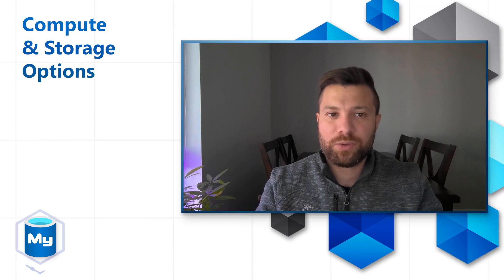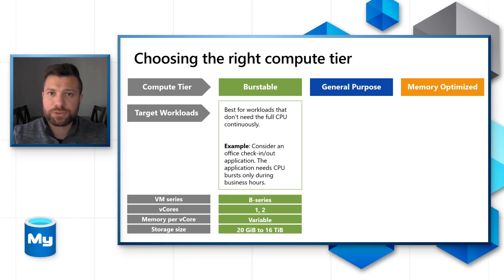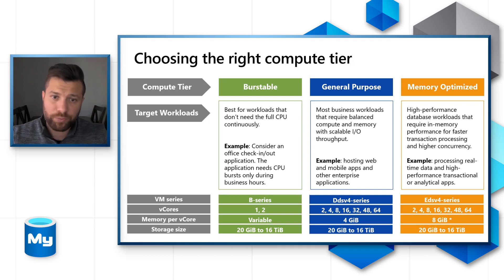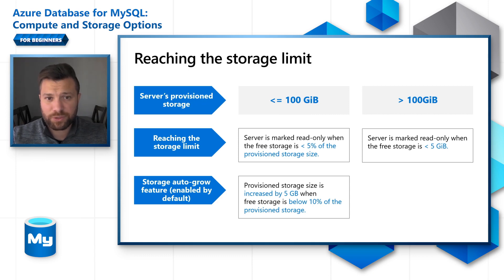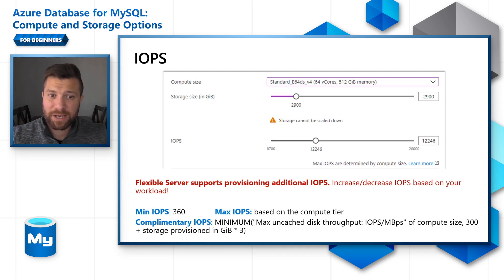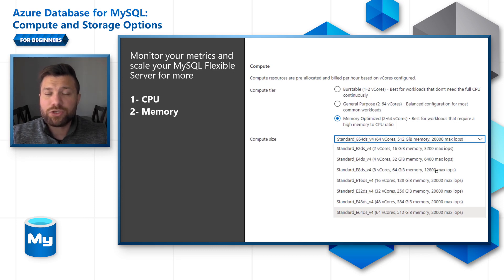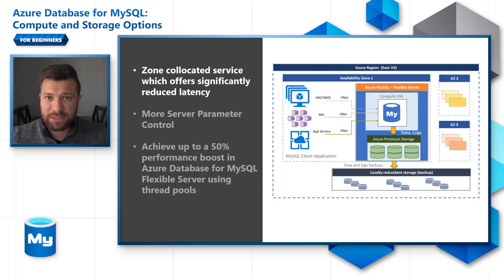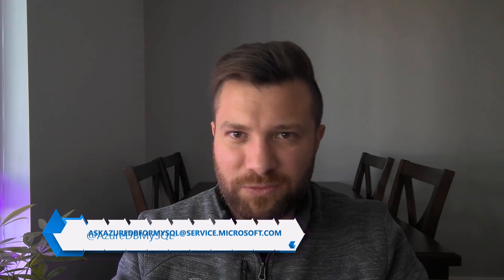Compute and Storage Options [5 of 16] | Azure Database for MySQL - Beginners Series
In this video, let's dive deeper into Compute options (compute tiers and target workloads), Storage and IOPS, and learn how to improve your database performance with Azure Database for MySQL - Flexible Server.

00:00 - Introduction
00:57 - Compute Options
02:43 - Storage and IOPS
05:16 - Scaling for performance
06:24 - Out-of-the-box Tuned Performance